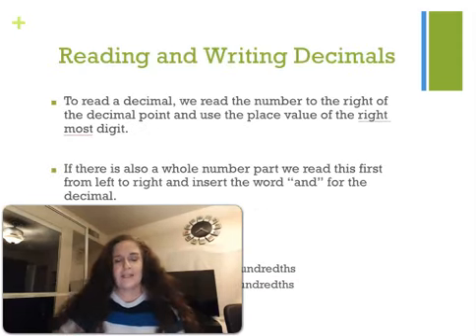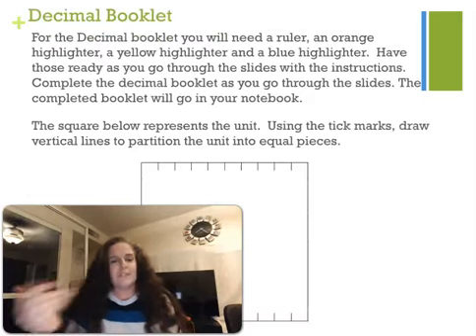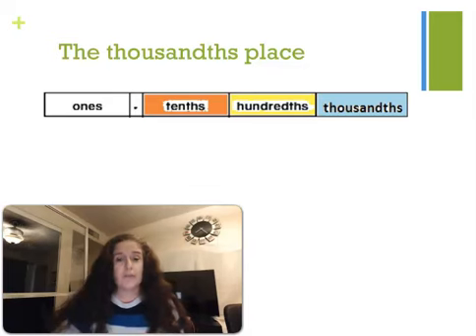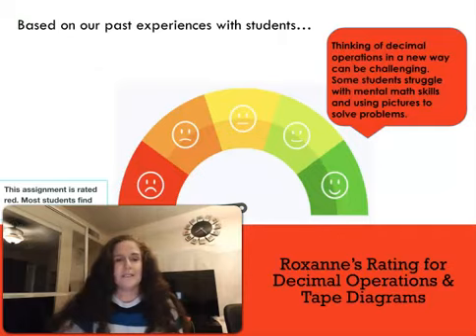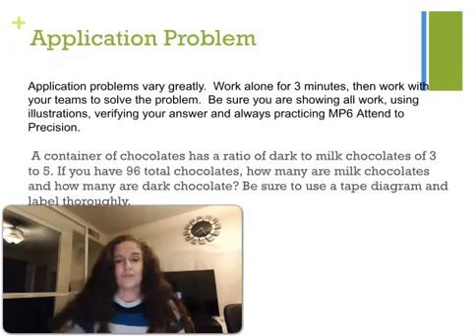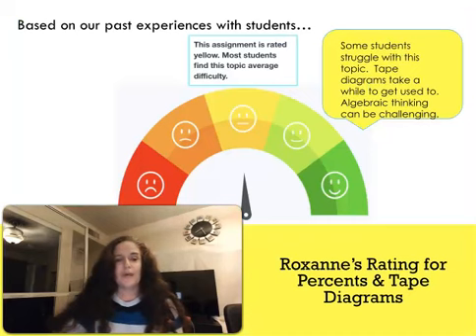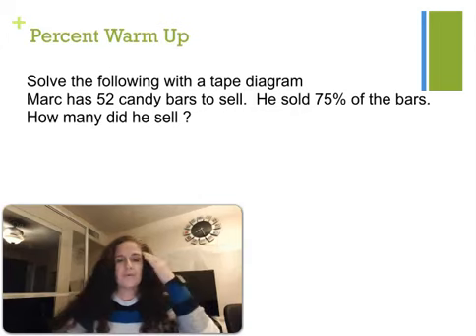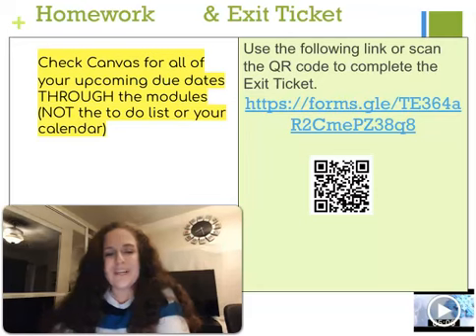Preview MAT 256 F24 HMAO M15 and M16 Decimals and Percents